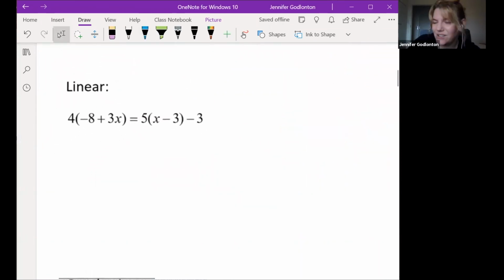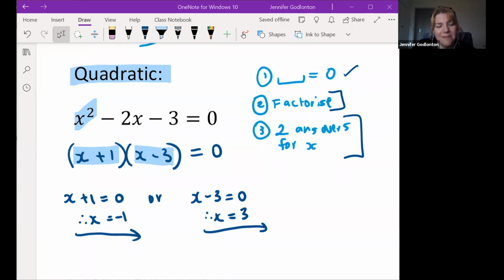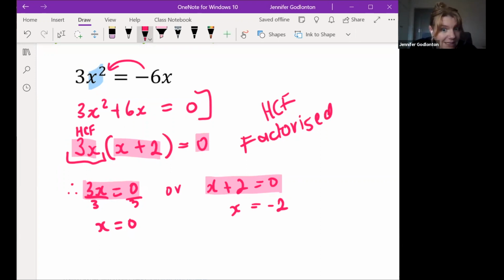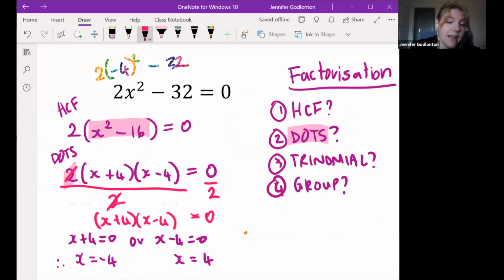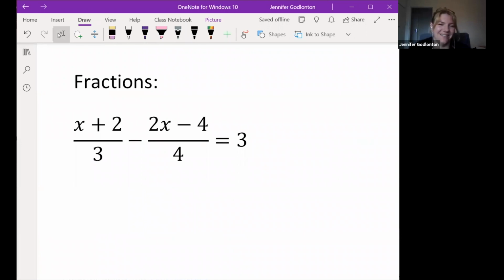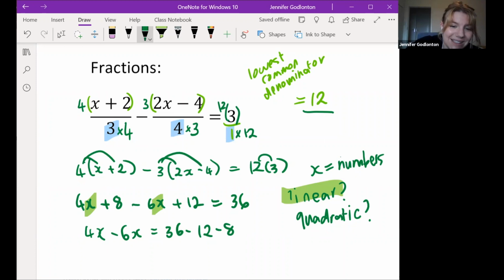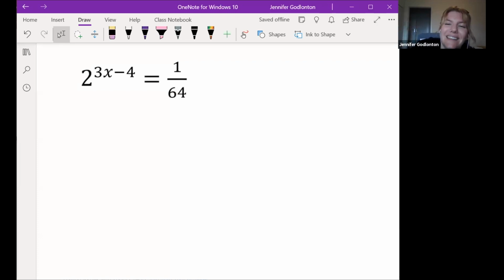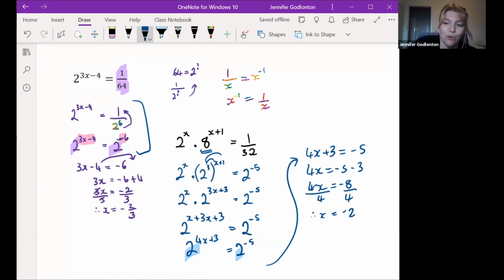Grade 10- Revision Term 1 Foundation (algebraic equations recap & exam questions)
Grade 10 | revision term 1 | algebraic equations | exam questions | linear equation | quadratic equation | fraction equations | exponential equation |